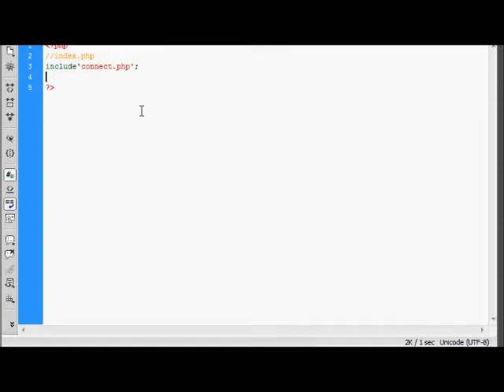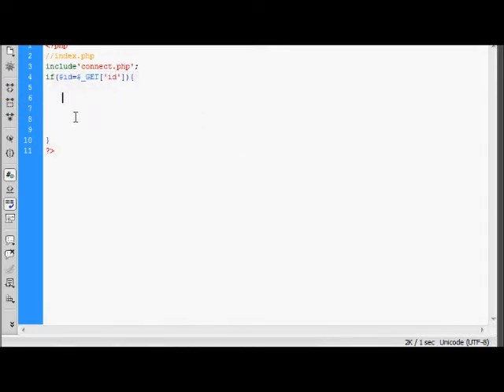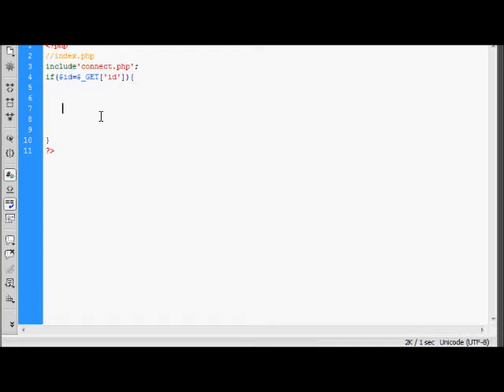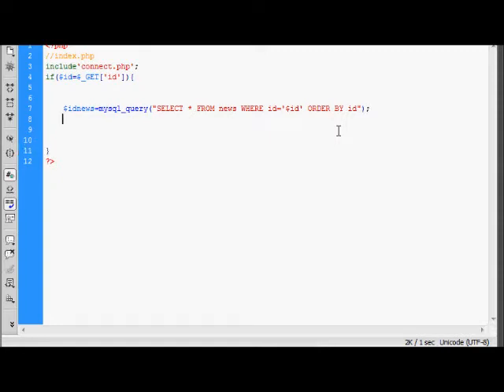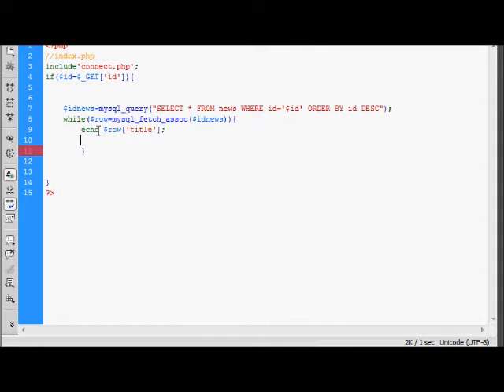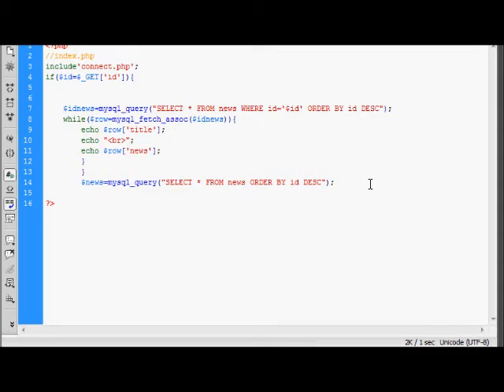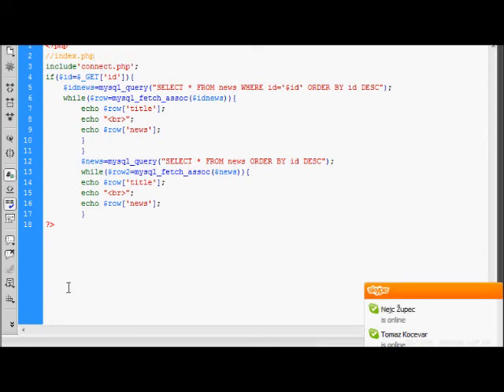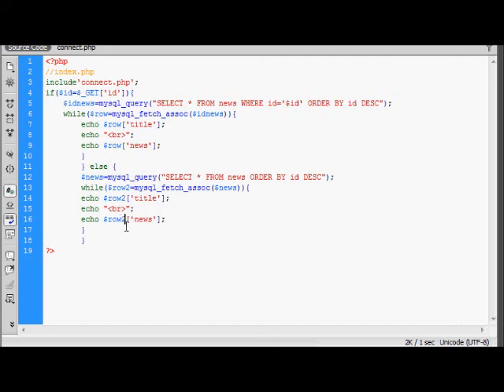News system Tutorial (2/7) [news,comments]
I'd be grateful for any feedback.